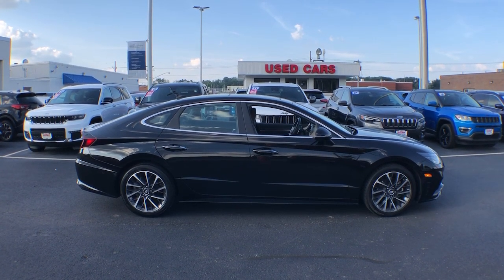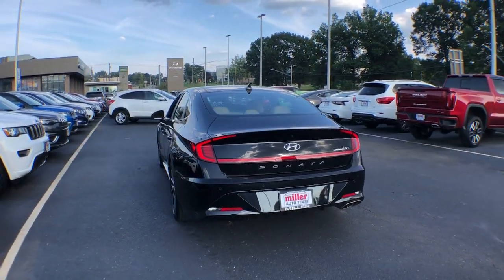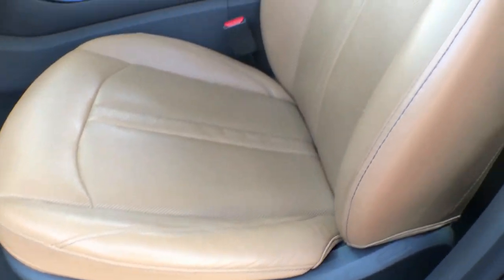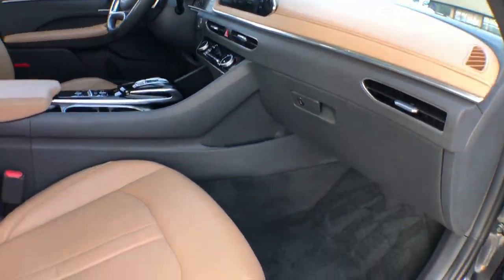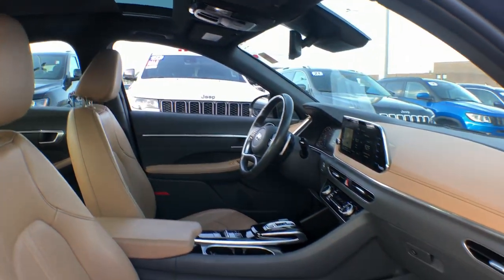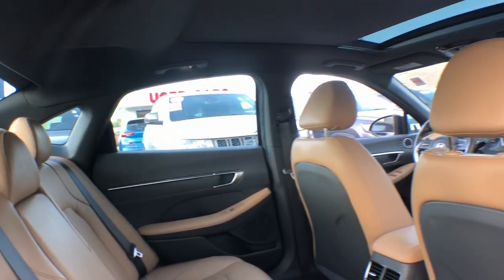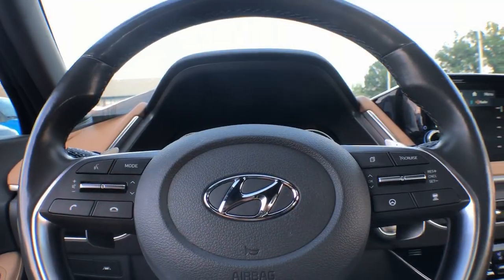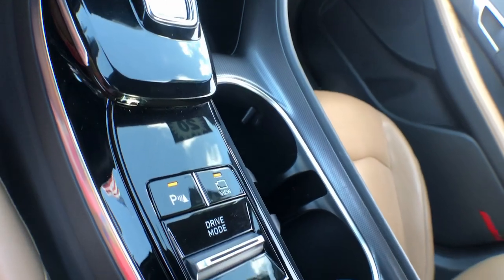2020 Hyundai Sonata Vestal, Binghamton, Ithaca, Johnson City, Big Flats, NY A99845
Phantom Black Used 2020 Hyundai Sonata Limited available in Vestal, New York at Miller Auto Team. Servicing the Binghamton, Ithaca, Johnson City, Big Flats, NY area.

Certified. Phantom Black 2020 Hyundai Sonata Limited FWD 8-Speed Automatic with Overdrive 1.6L I4 Dark Gray/Camel Leather.27/36 City/Highway MPGHyundai Details:* Includes 10-year/Unlimited mileage Roadside Assistance with Rental Car and Trip Interruption Reimbursement; Please see dealers for specific vehicle eligibility requirements. 10-Year/100000 Mile Hybrid/EV Battery Warranty. 3 months Siru-iusXM trial subscription* Vehicle History* Powertrain Limited Warranty: 120 Month/100000 Mile (whichever comes first) from original in-service date* Warranty Deductible: $50* Roadside Assistance* 173+ Point Inspection* Limited Warranty: 60 Month/60000 Mile (whichever comes first) from original in-service dateAwards:* JD Power Automotive Performance Execution and Layout (APEAL) Study